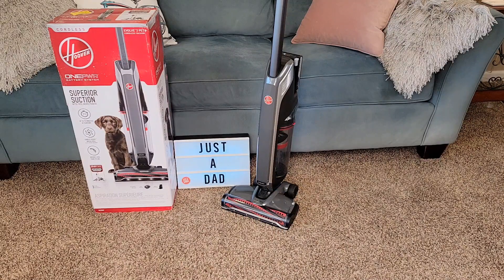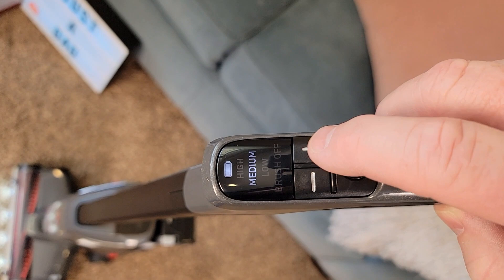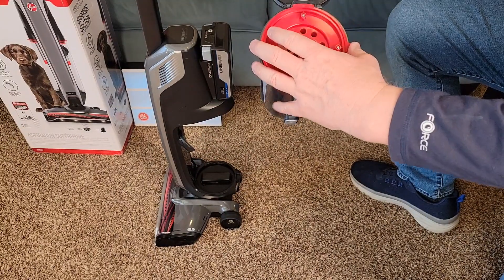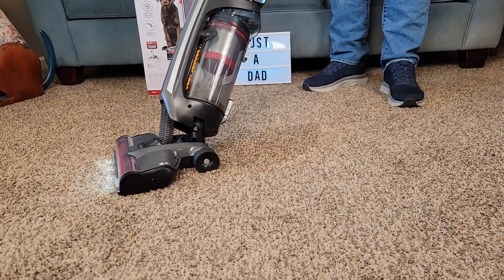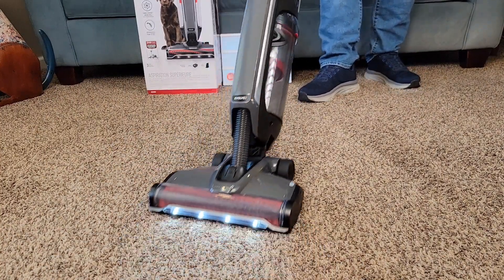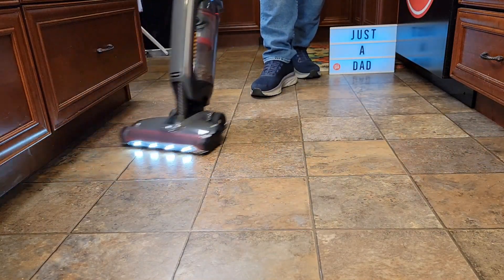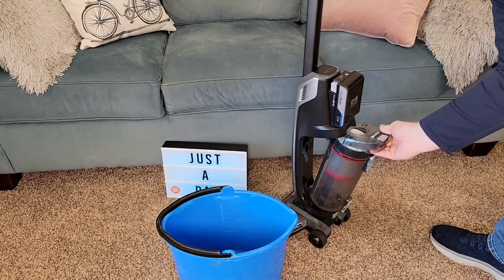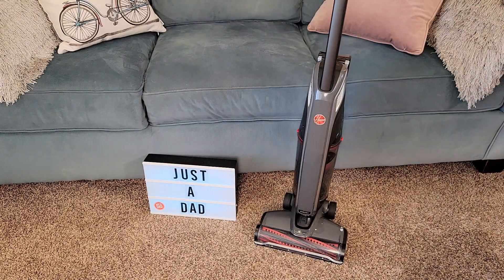Hoover ONEPWR Evolve Pet Elite Cordless Upright Vacuum Cleaner Review I LOVE IT!!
Hoover ONEPWR Evolve Pet Elite Cordless Upright Vacuum Cleaner, Lightweight Stick Vac, for Carpet and Hard Floor, BH53801V How to setup and charge battery.  How well does it clean hardwood floors and carpet.  How heavy is it and how to empty the bin. how to clean the filter and remove the roller brush.  How to assemble an how long does it last. how loud is it and how heavy is it.